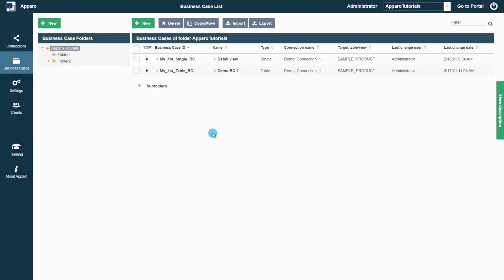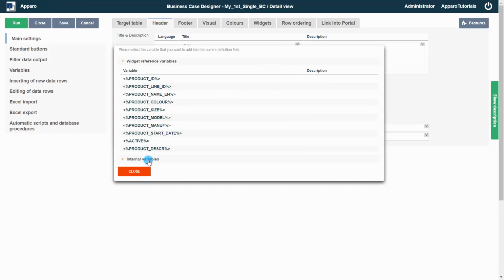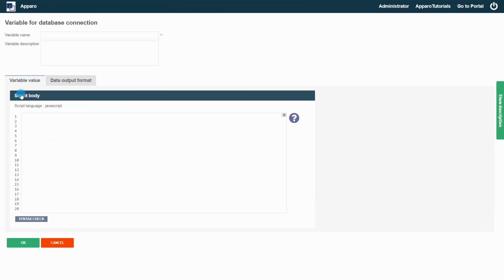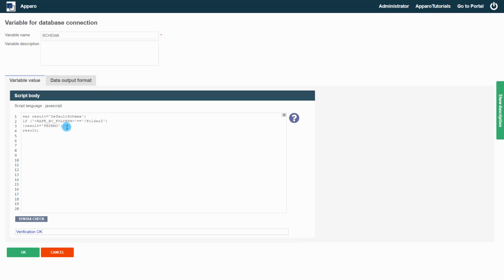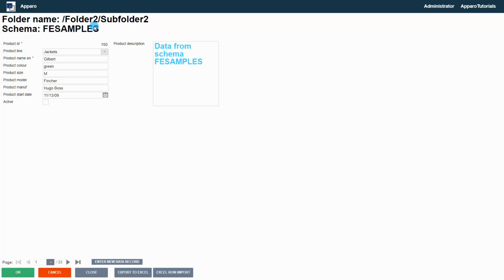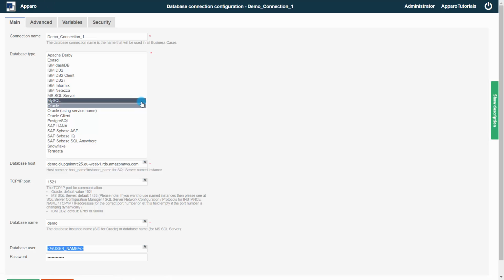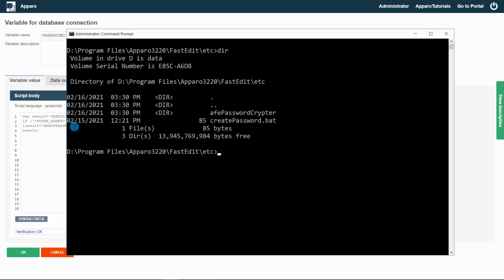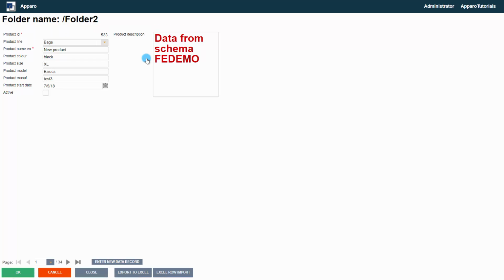0200 Apparo Tutorials - Dynamic database connections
This tutorial video contains two usage examples:

#1 Calculating different database schemas, based on the Business Case folder
#2 Using different encrypted passwords, based on the user name